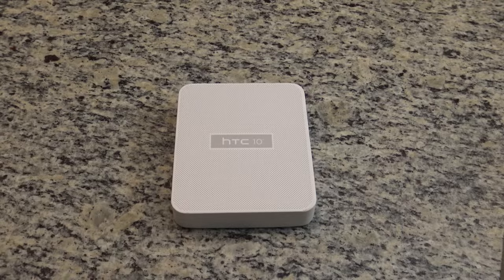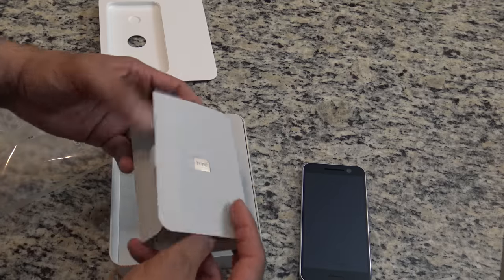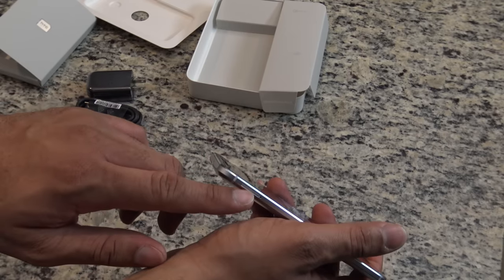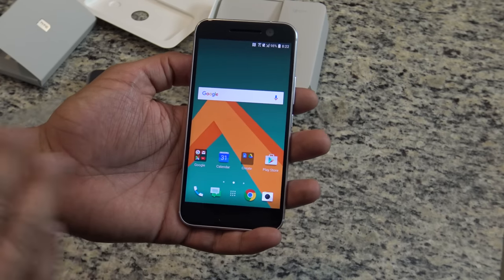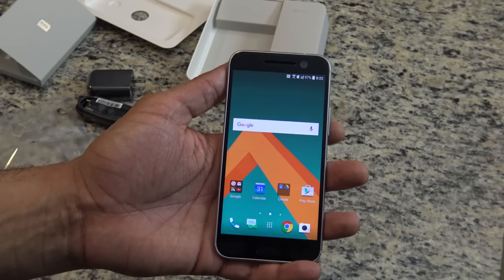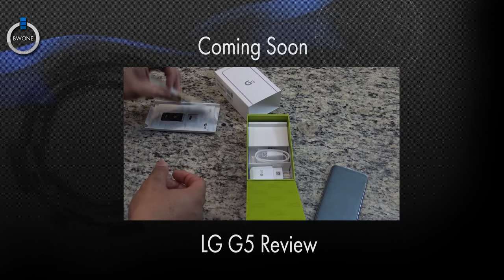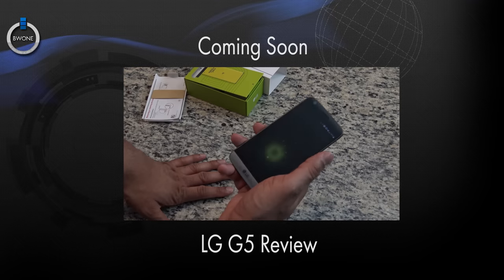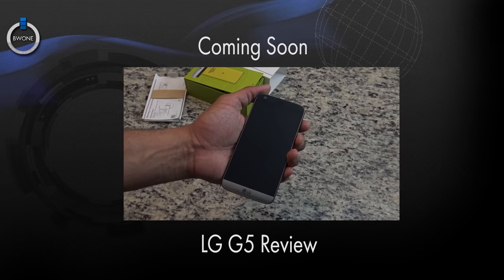The HTC 10 Unboxing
A "quick and dirty" unboxing of the HTC 10!

While at the HTC Event this past Wednesday we were given our own HTC 10 to check out and review. A quick spoiler here. We already did unboxing it ahead of the video as we were in Times Square and really wanted to try the new cameras on the HTC 10. We’ll save the results of those for the review. But as far as the packaging for the HTC 10 it looks very similar so what we have seen in past HTC released. Included is a Quick Charge 3.0 wall adapter that uses Qualcomm quick charge technology. HTC says that this charger should get the phone full in about an hour. There is also a USB Type C cable, sim card tool and that’s about it. No rumored headphones in the US packaging but this may not be the final package and those hi-res headphones may be included after all which I would hope since the pricing starts at $699.

Here is a quick rundown of the specs. Be sure to check out the unboxing video for more.

HTC 10 Specs

5.2 Inch Quad HD Display (Super LCD 5)
Snapdragon 820 Processor
4 GB RAM
32 GB & 64 GB Storage Options
Micro SD Card support (up to 200 GB)
12 MP Ultra Pixel Main Camera with OIS and Laser Auto Focus
5 MP Ultrapixel Front Facing Camera with OIS
Android 6.0 with HTC software customization
3000 mAH non-removable battery